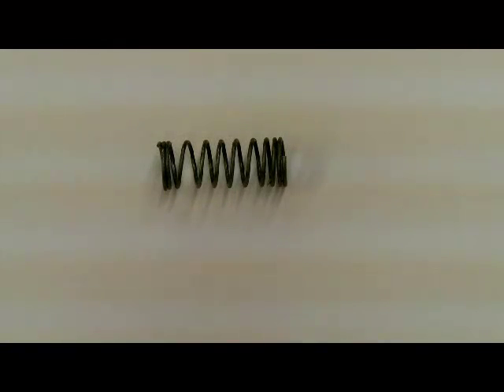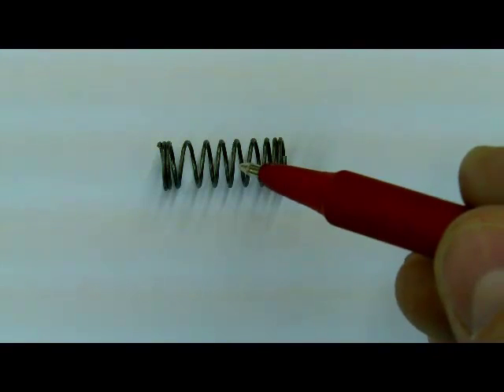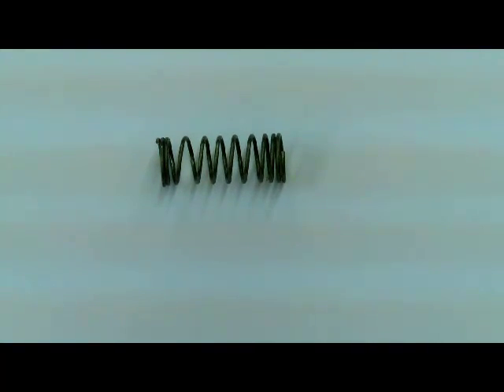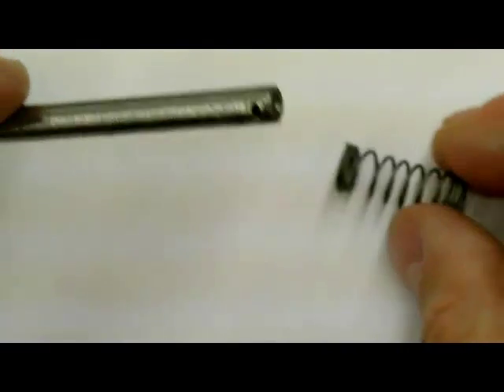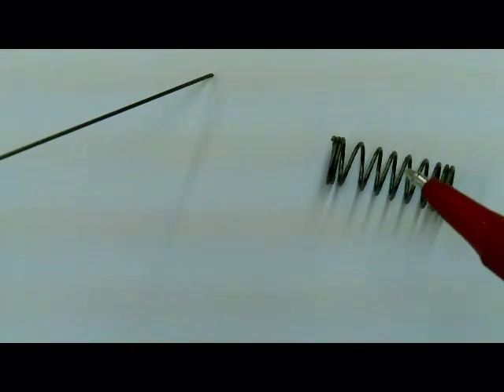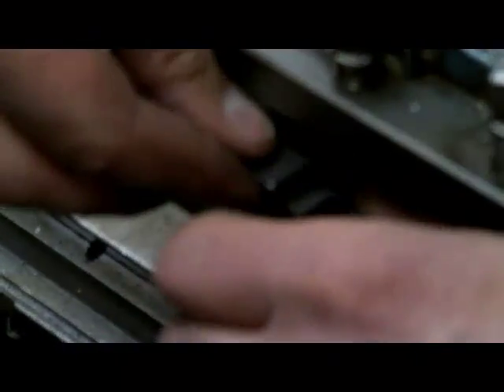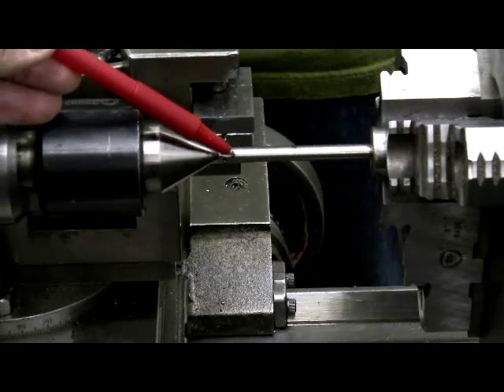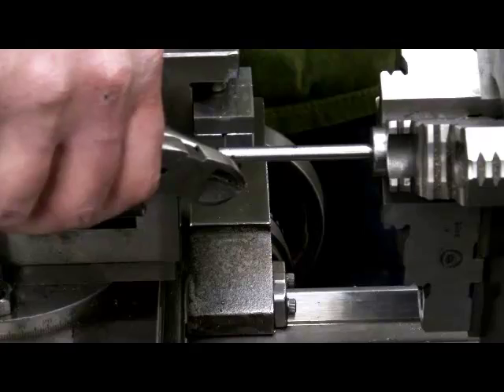Spring Winding on a Lathe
Making a spring using a lathe